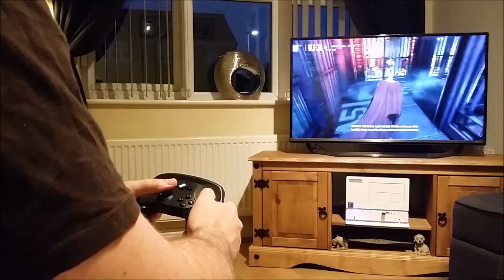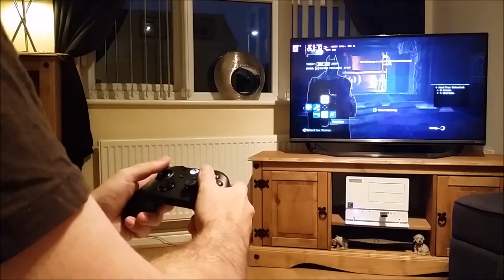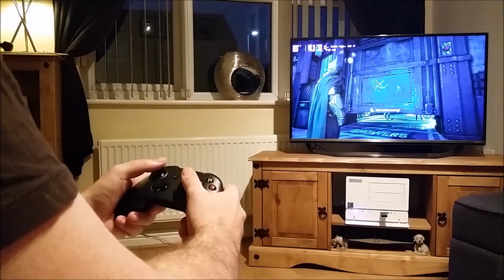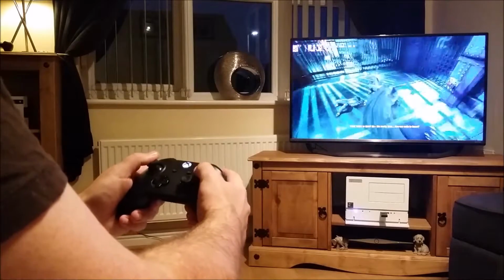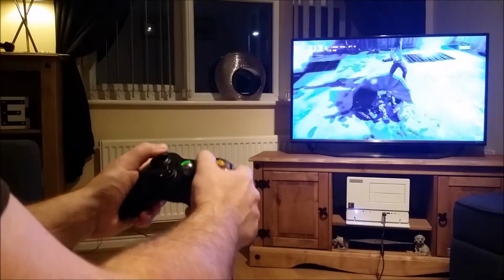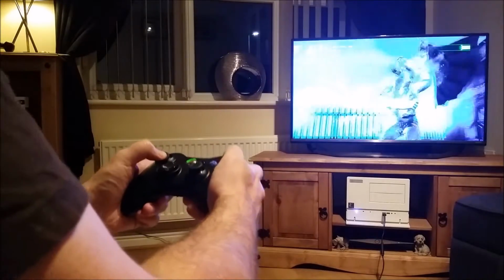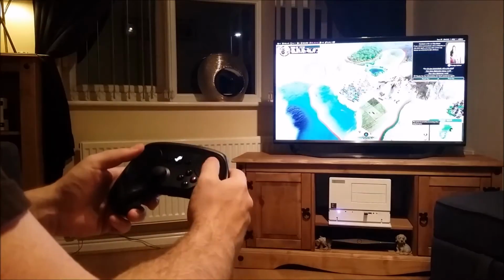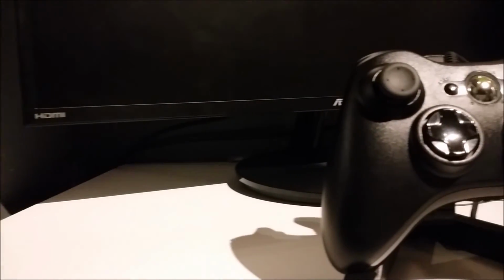XBOX OR STEAM CONTROLLER FOR PC GAMING?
We all have a personal preferences, those of us who use a control pad for certain PC games. I personally like to kick back on my 4k TV and play 3rd person titles. So is there room for more than one controller in our peripheral arsenal?`